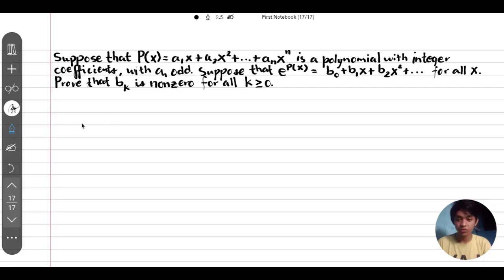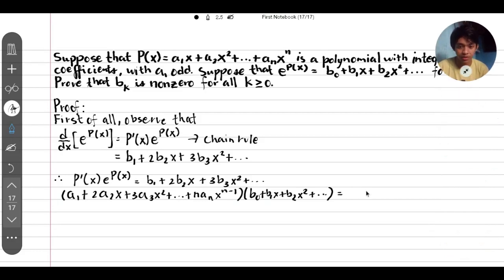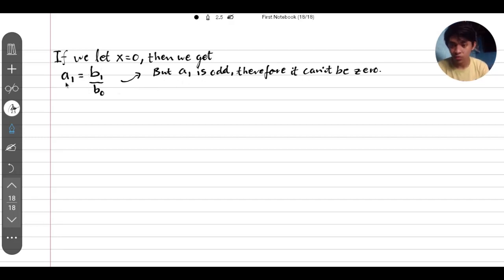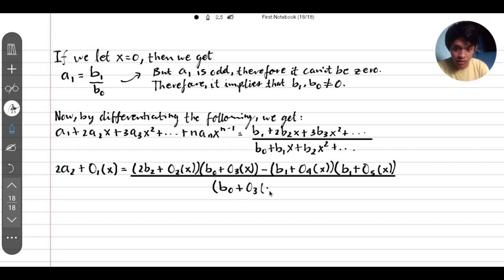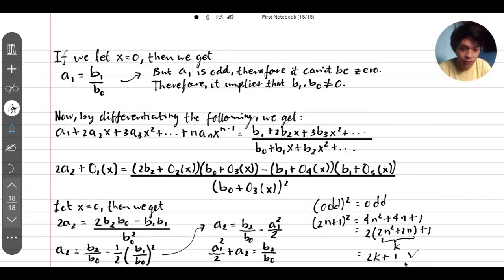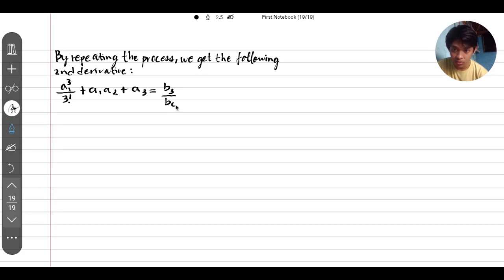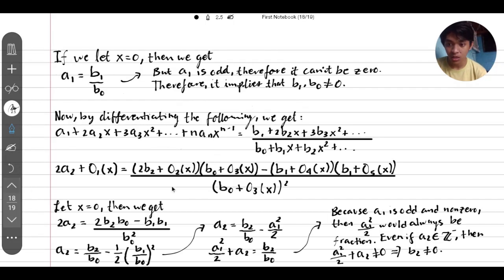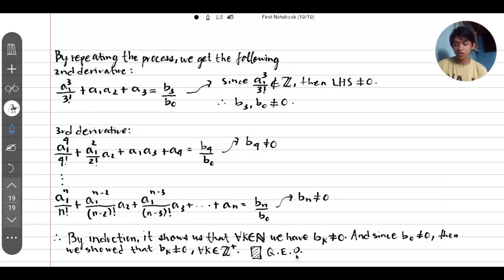PROVING: PUTNAM 2022 PROBLEM 1B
This video shows you the proof of the problem 1b of William Lowell Putnam Math Competition 2022.